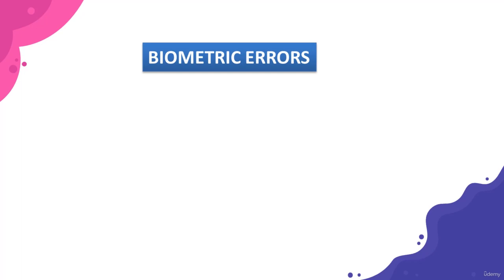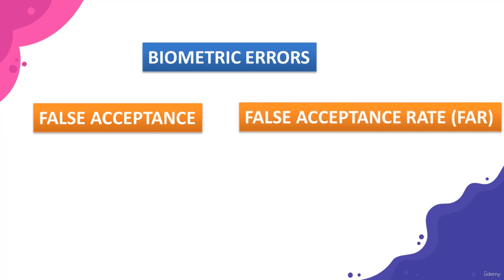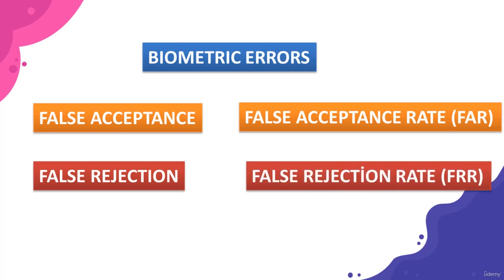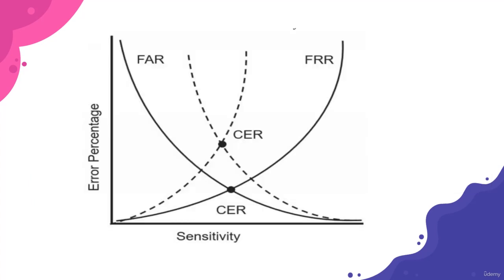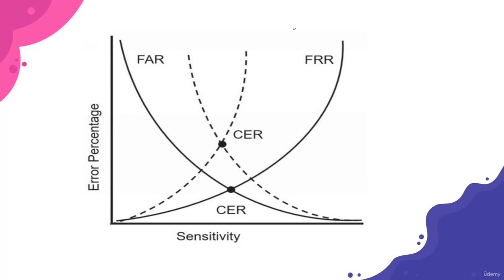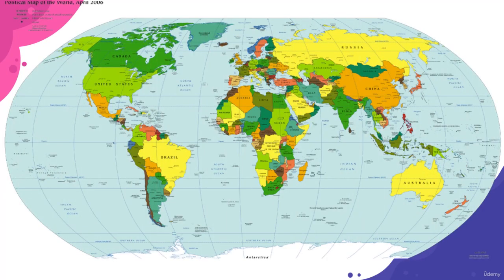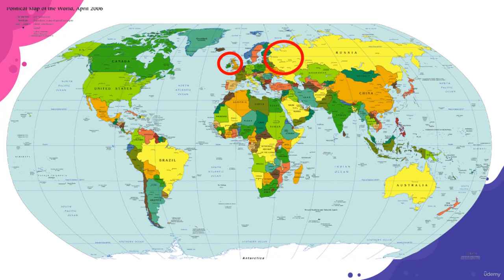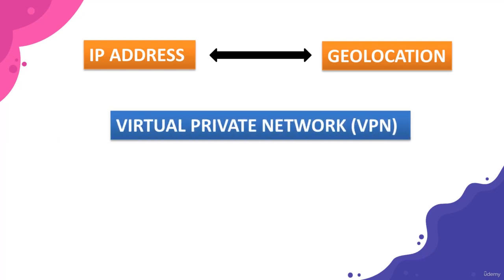2.6 - Biometric Methods Explained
2.6 - Biometric Methods Explained

Biometric authentication is revolutionizing security! 🔥 In this video, we break down the different biometric methods used today, including fingerprint scanning, facial recognition, iris scanning, voice recognition, and more.